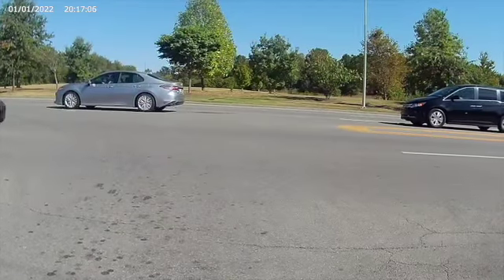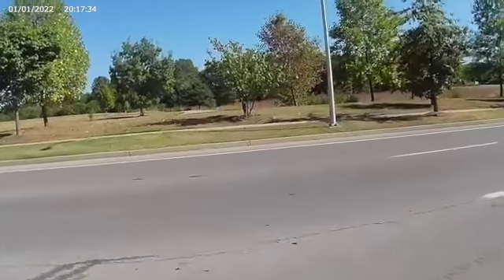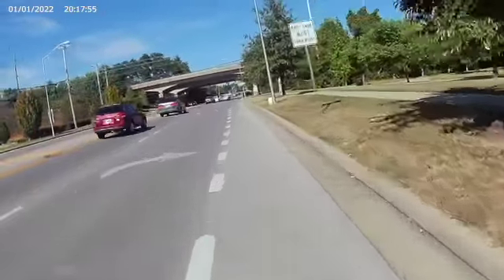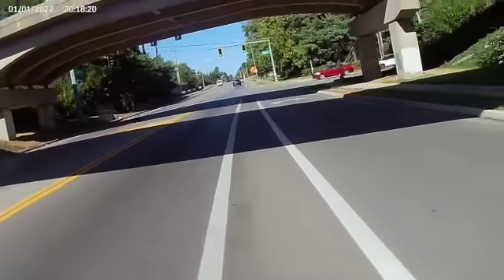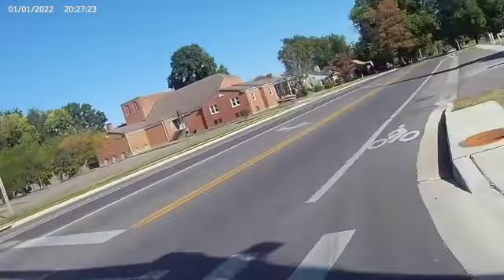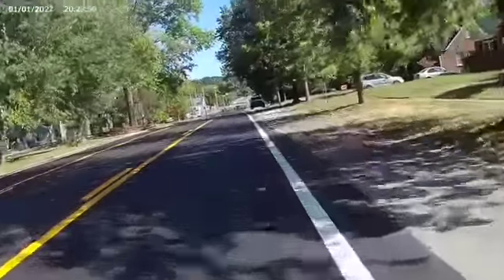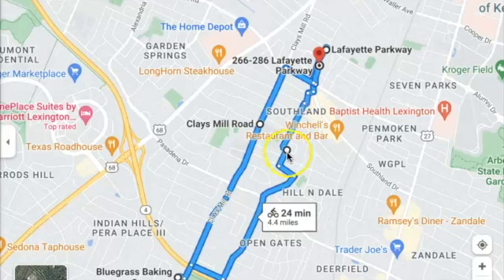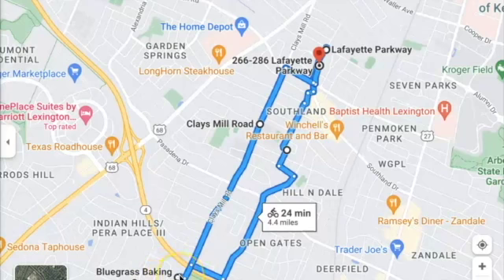BluegrassBaking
From Picadome neighorhood to Bluegrass Baking Company on Clays Mill Road.